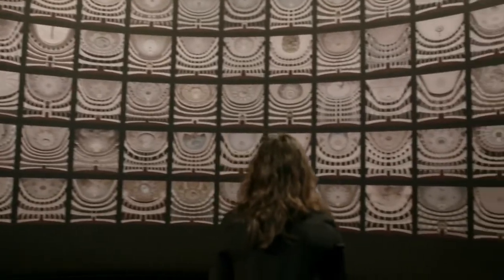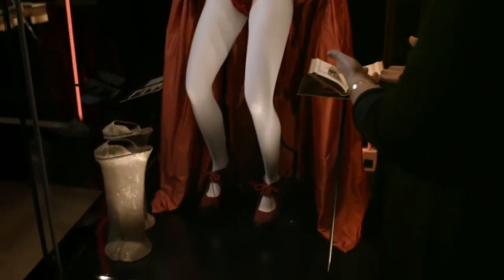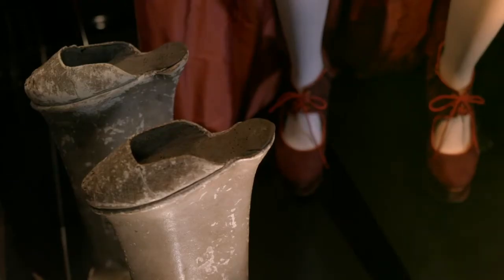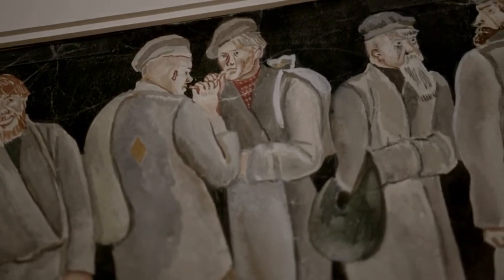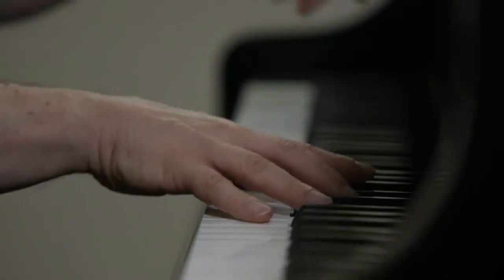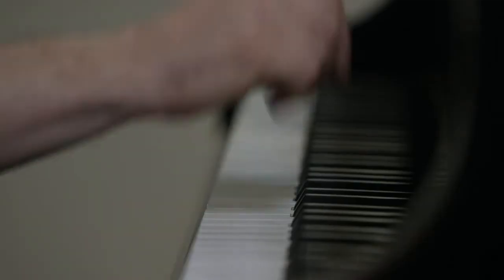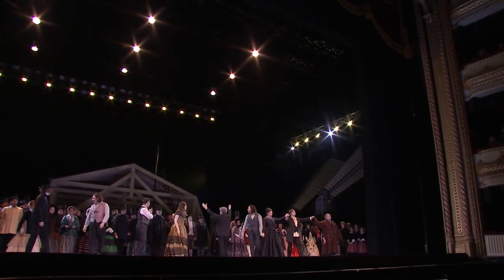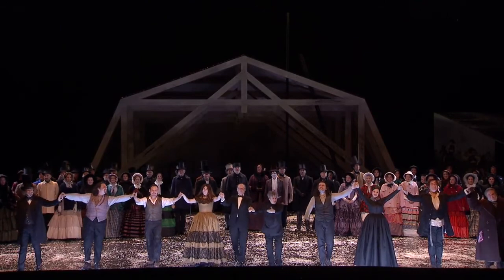BoHo part 2